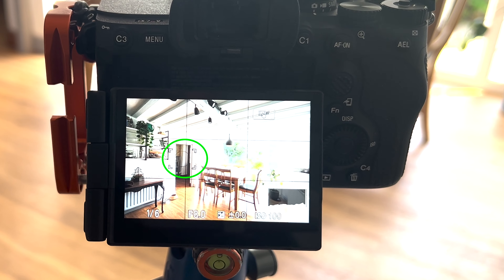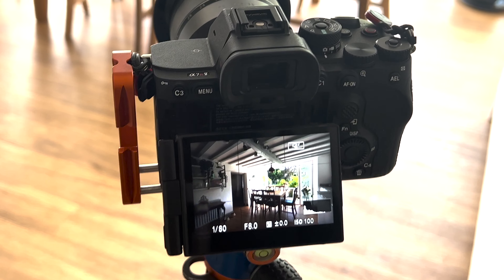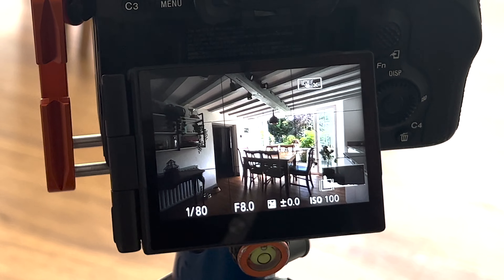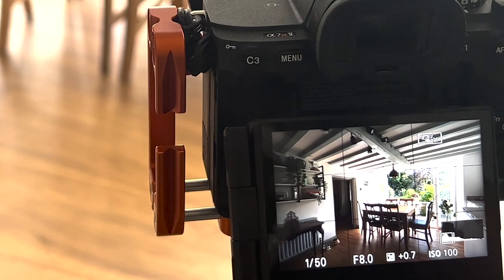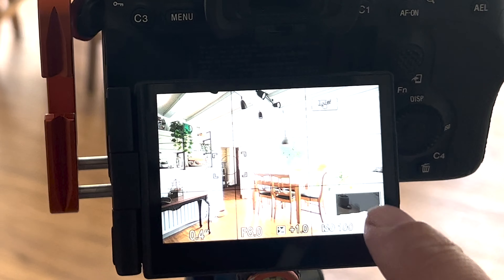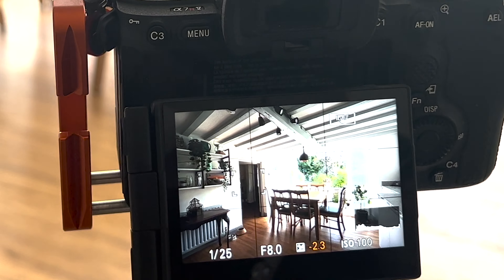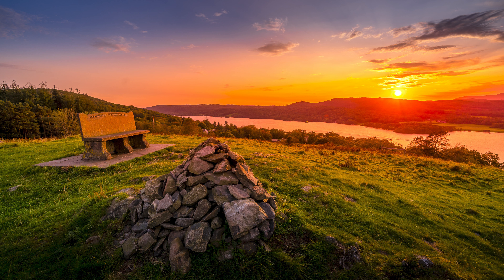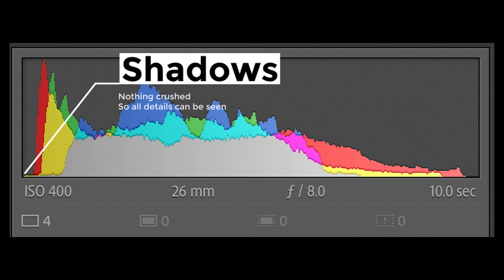How to Capture Perfect Details in High Contrast Scenes - Unveiling the Secrets!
In this video I show you how to capture perfect details in high contrast scenes .  I unveil the secrets and show you how to cope with
 scenes that have bright sunlight and dark shadows.  This photography tutorial for beginners and intermediate photographers will help you learn how to cope with those difficult lighting situation and capture a perfectly exposed photograph.

If you are looking for some great wall art you can buy some of my best photos on Etsy here

About Us:

I am Richard Gill and I am a professional photographer.  On this channel I share with  you photography tips to help you become a better photographer.   You might be someone with more time on your hands and looking to develop your hobby, or maybe you are thinking about a career change and want to use photography to generate some income for you as a side hustle or as full time job.   My videos will show you all the fundamentals of photography from composition to more advanced topics like using flash and drones.

Gear
Wex (UK)